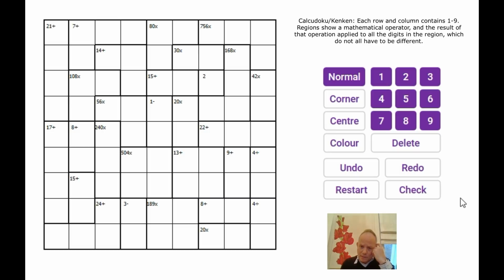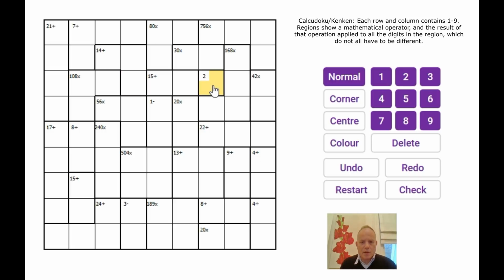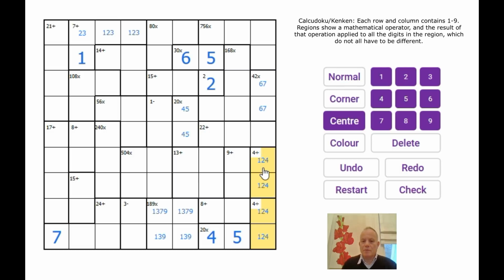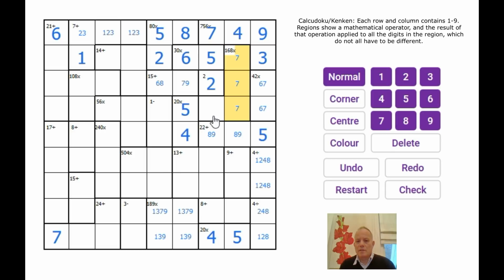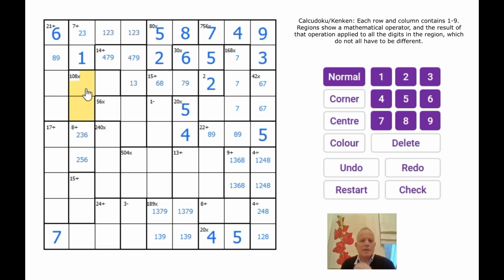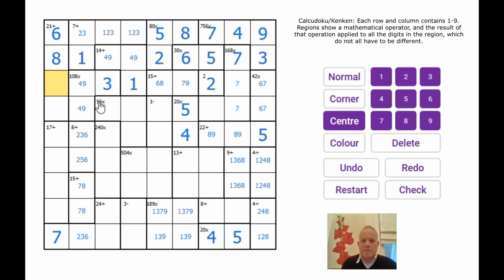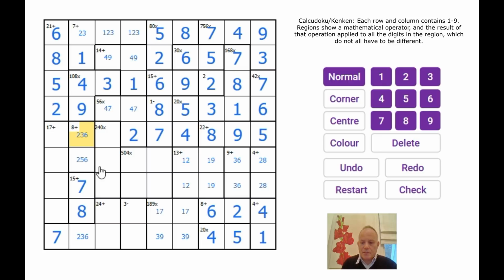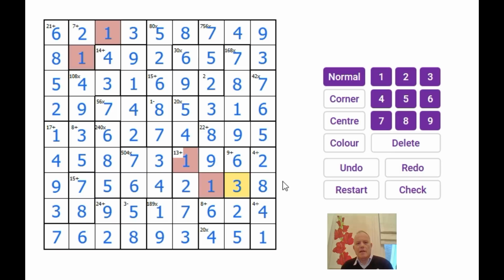A Surprisingly LARGE Calcudoku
You may know this sort of puzzle as Kenken.